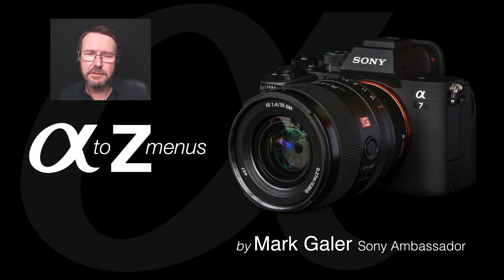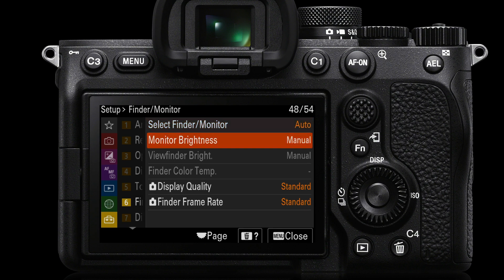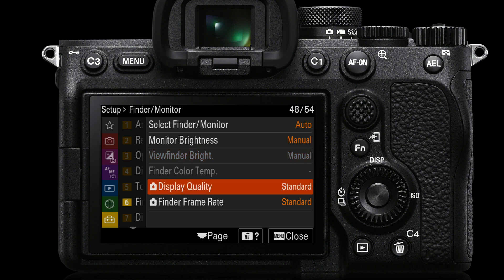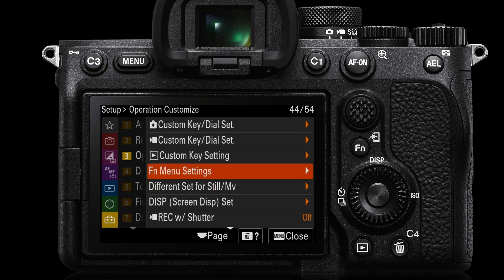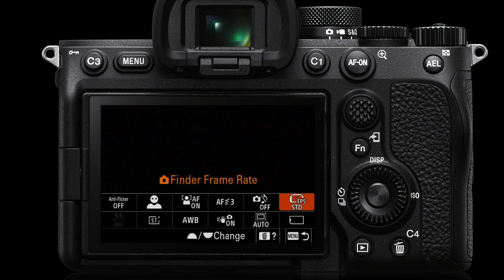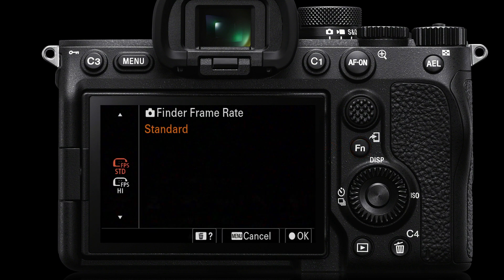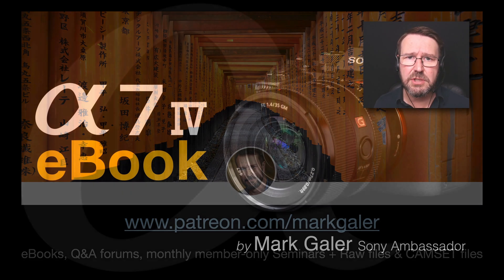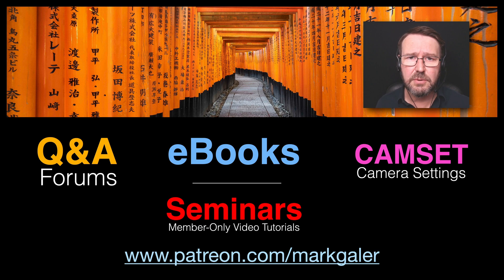Sony Alpha Menus A to Z: Display Settings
⬇️more info below⬇️
One in a series of video tutorials that helps the Alpha photographer master the new menus found on cameras such as the A7lV and A1 cameras (A1 and A7M4).